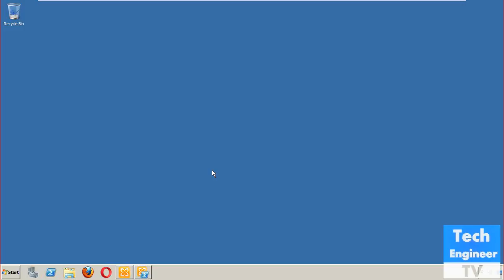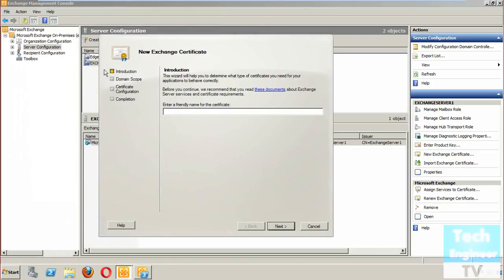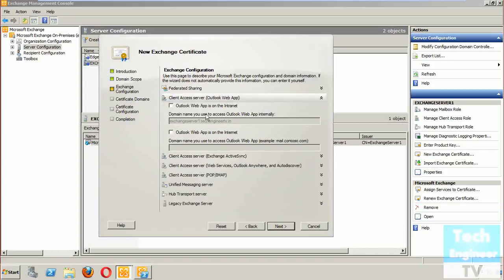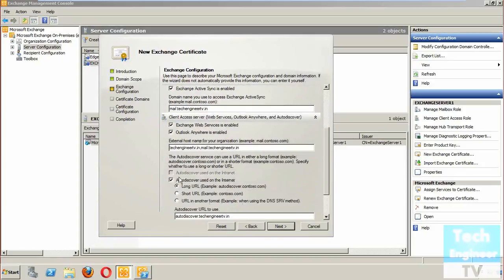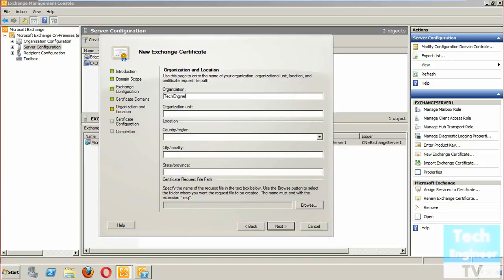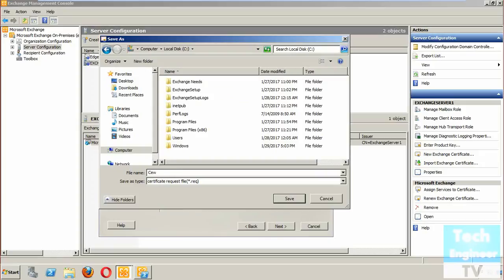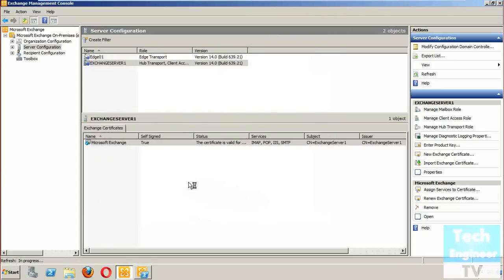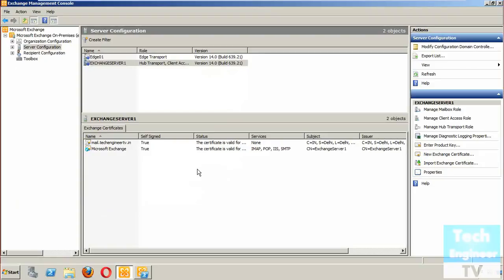Request of SSL (Secure Socket Layer) Certificate for Exchange Server 2010